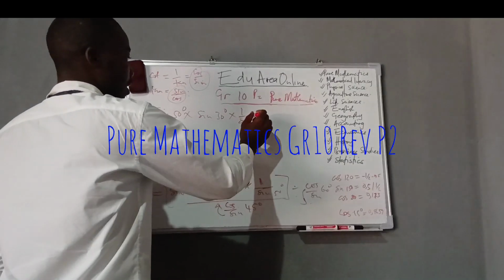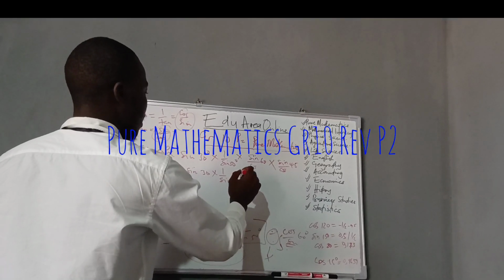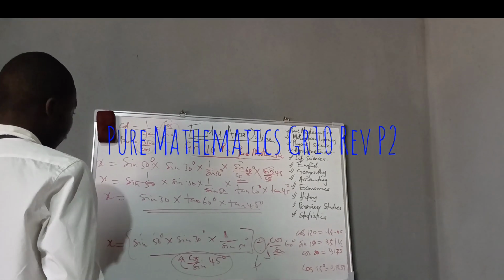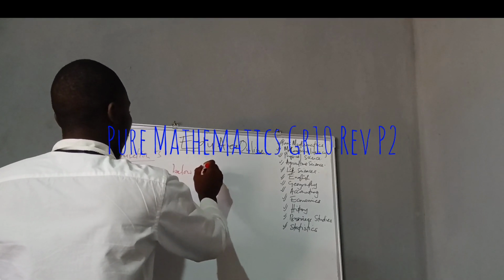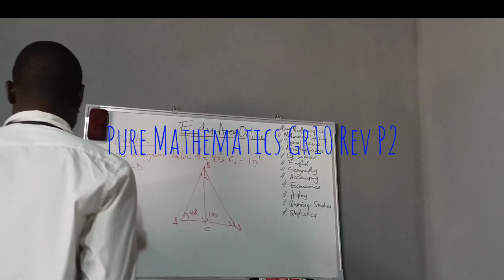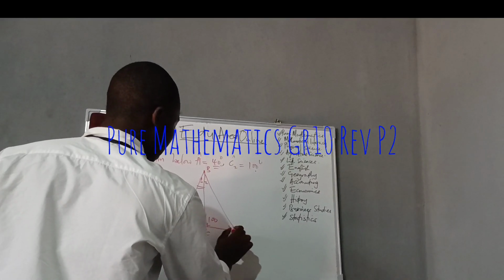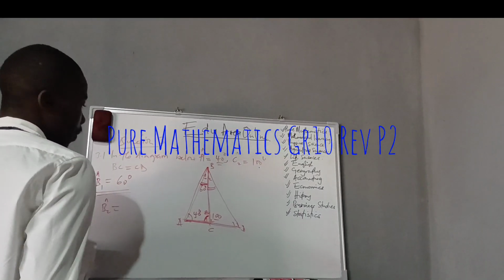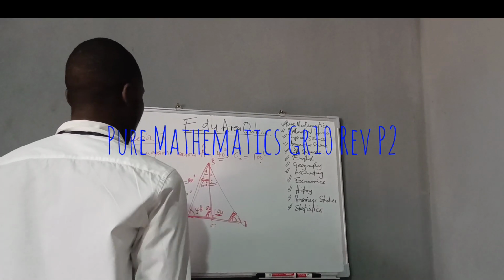EDUAREAONLINE SA GR9-12